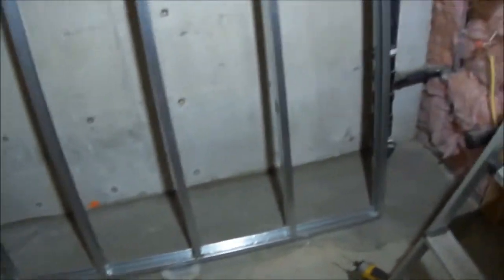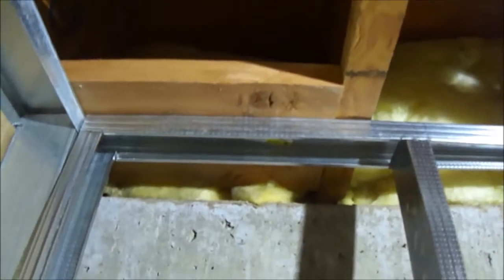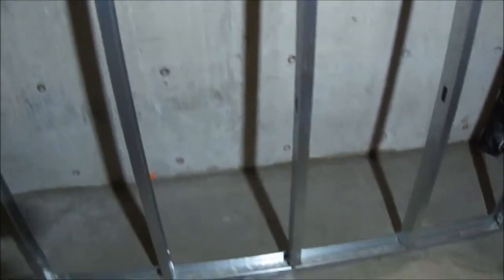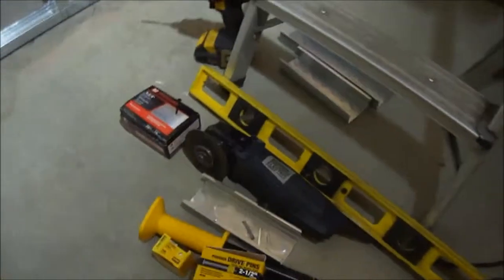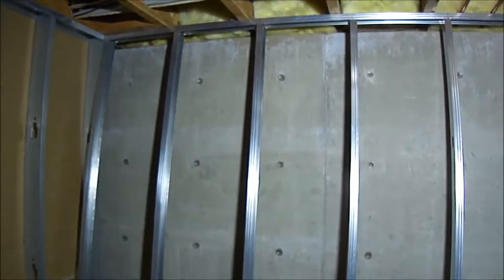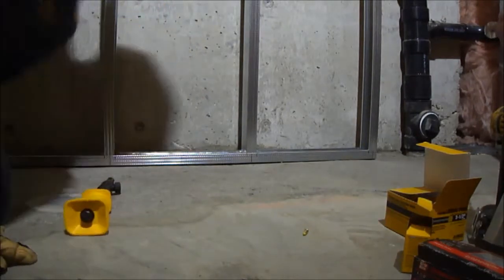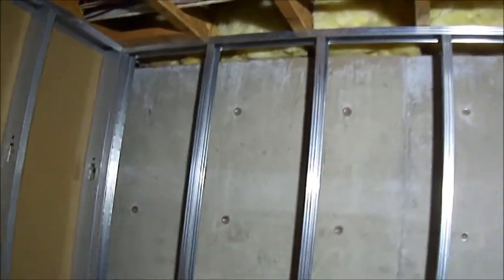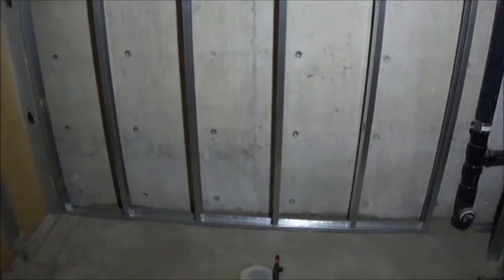Basement Bathroom Wall Framing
Not a normal video from TO's garage, but chores got to get done.
Framing a basement bathroom wall using metal studs.